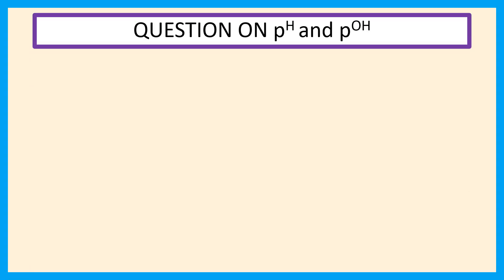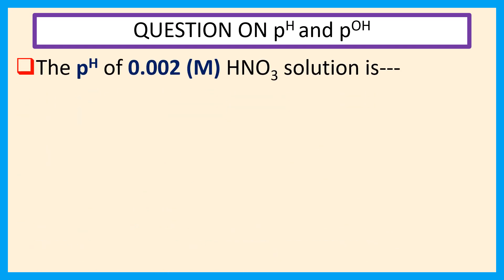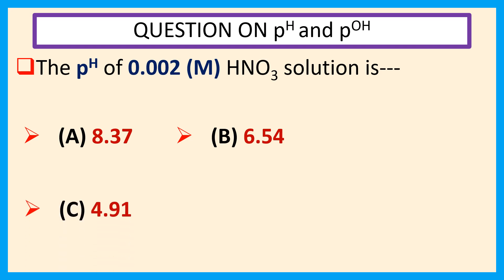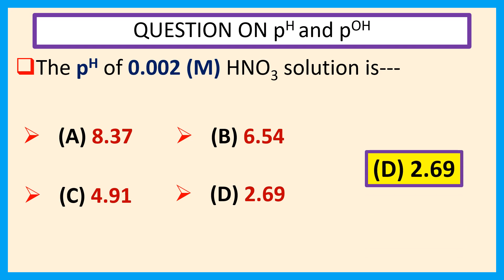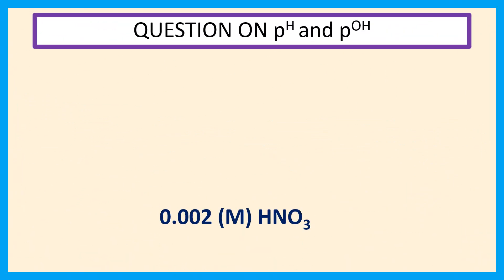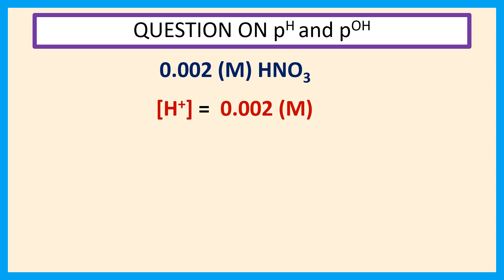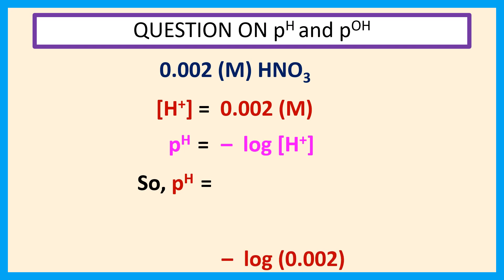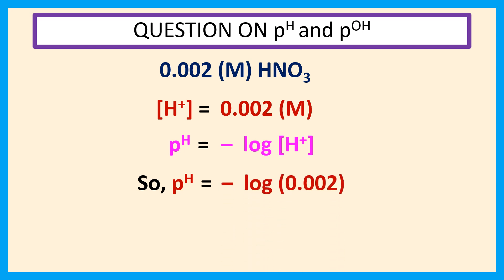OQV NO – 153 Determination of pH of 0.002 (M) HNO3 solution.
Detailed explanation about one multiple choice question and answer from the determination of pH of 0.002 (M) HNO3 solution.